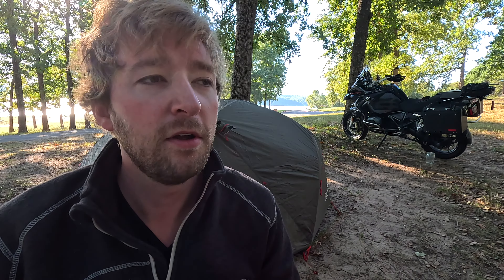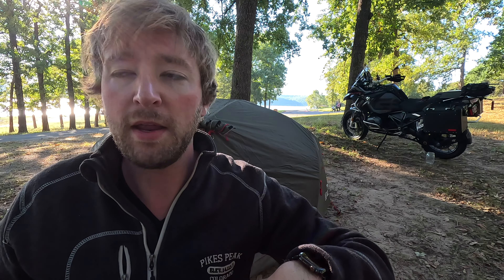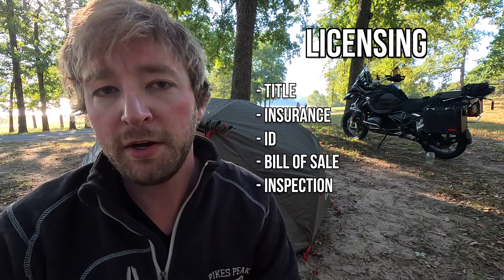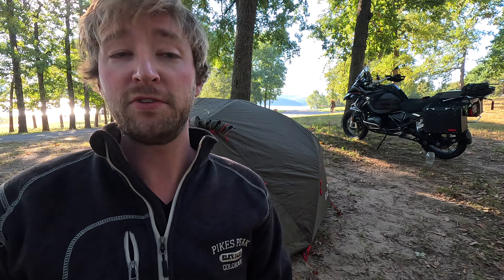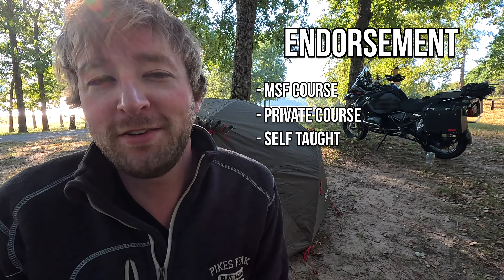So, You Bought A Motorcycle (3 of 3)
The long-awaited video that no one should have even wanted to wait for.